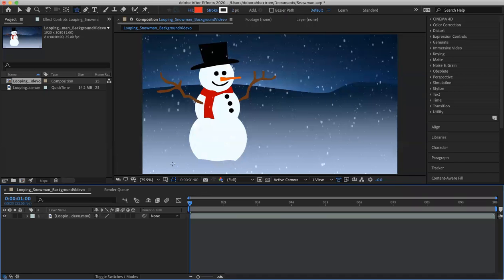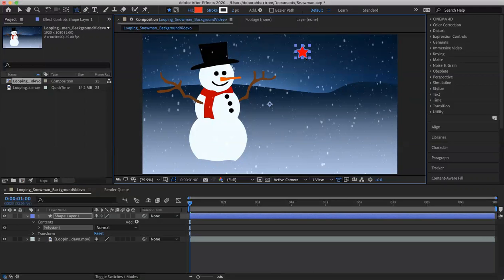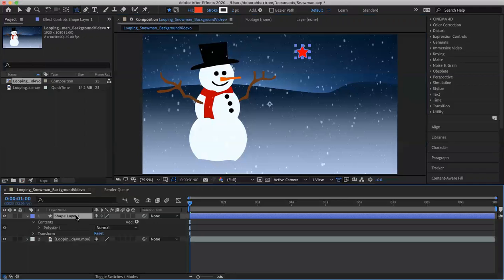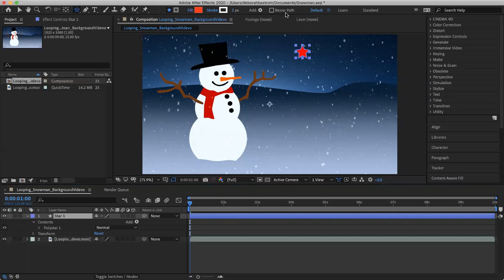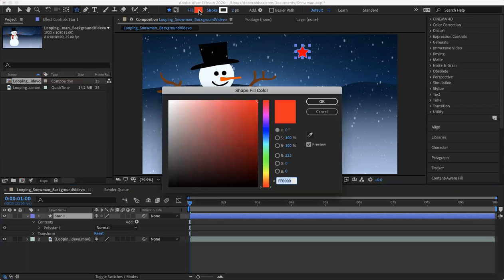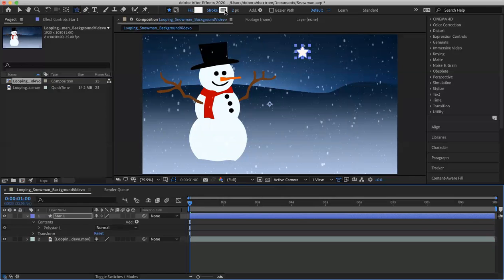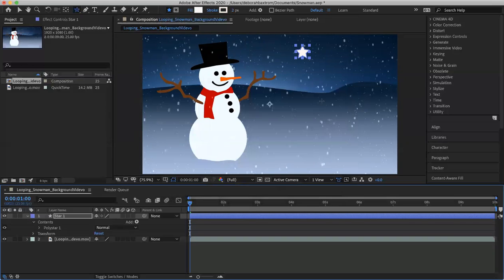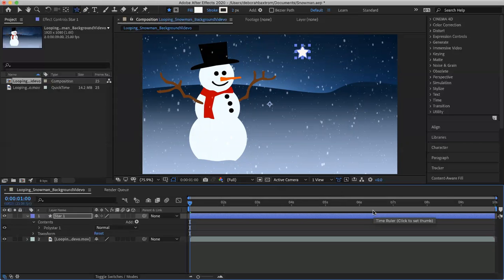028 Lesson 28 After Effects Beginners Chpt 4